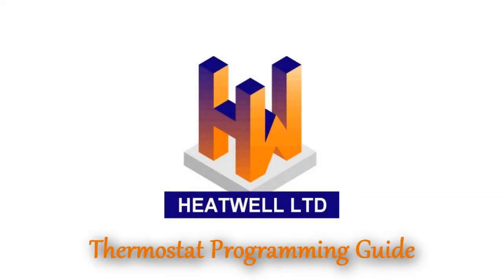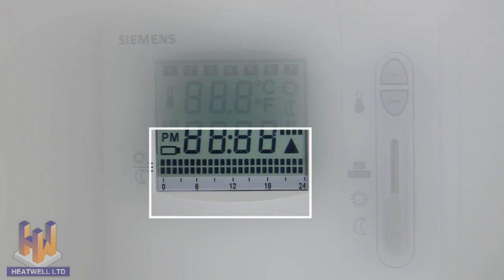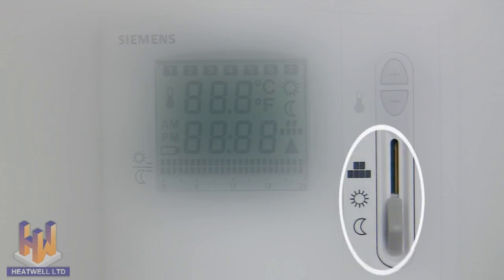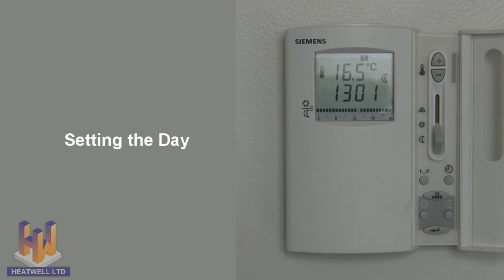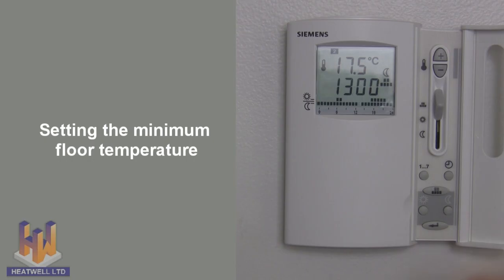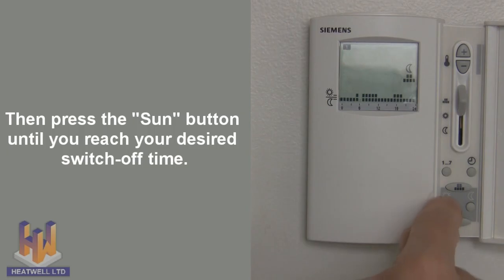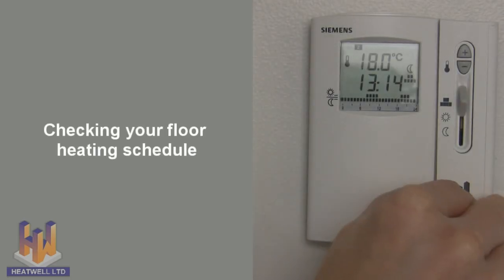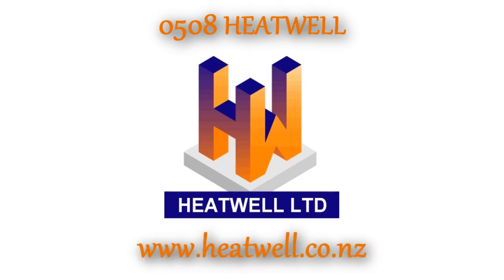Heatwell Thermostat Programming Video for Siemens RDE20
Programming instructions for the Siemens RDE 20 series thermostat.